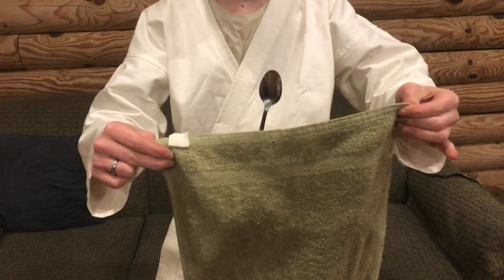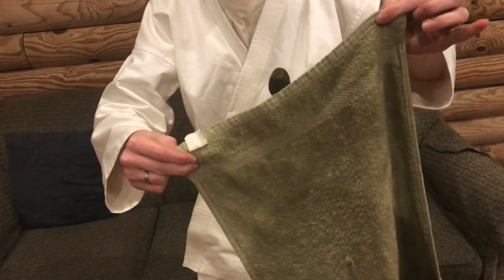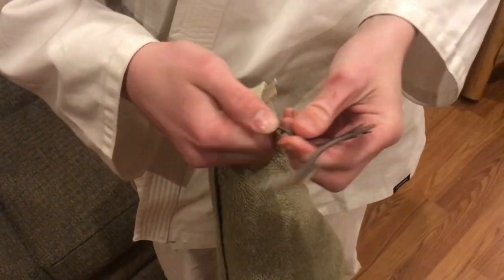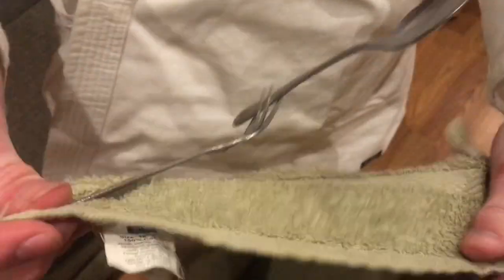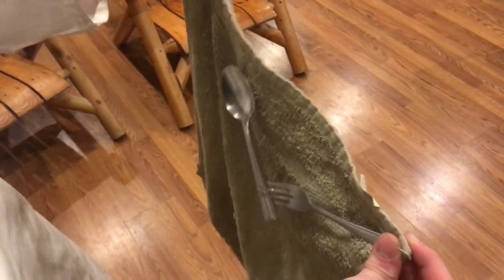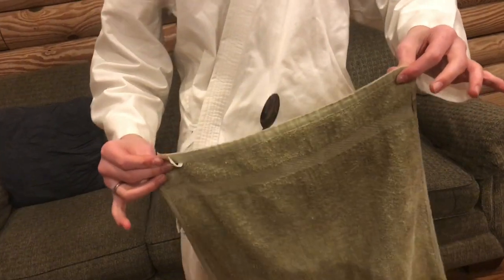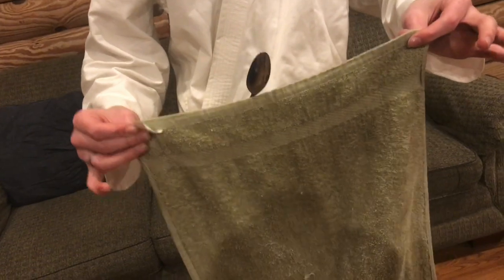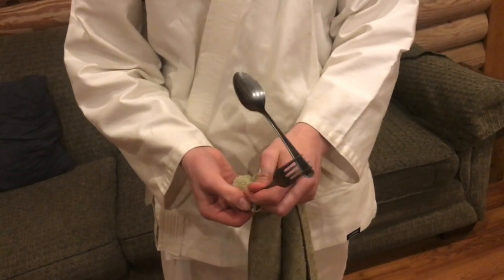“floating spoon” TRICK (explained!) easy but fun!!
Everyone likes magic tricks, this one is really easy to set up, all you need is a spoon and a fork and a napkin. If you’re looking to entertain people, this is a really easy trick that you got it now. In the video I’ll show you how cool it is and then I show you how you can actually do it. Comes in handy all the time